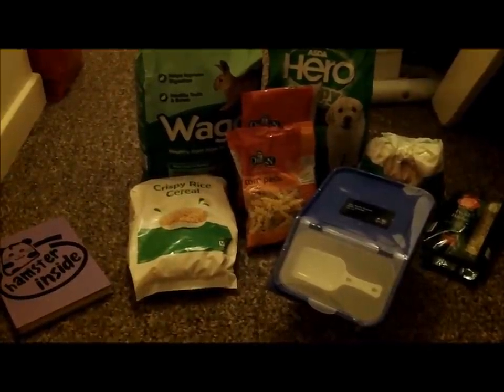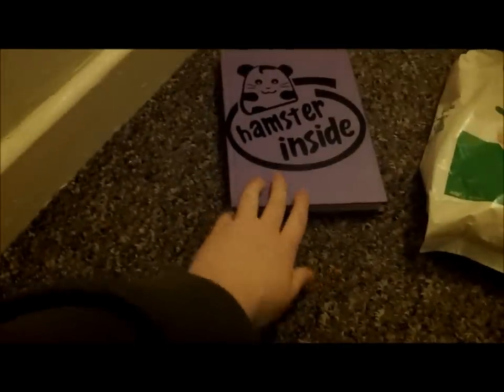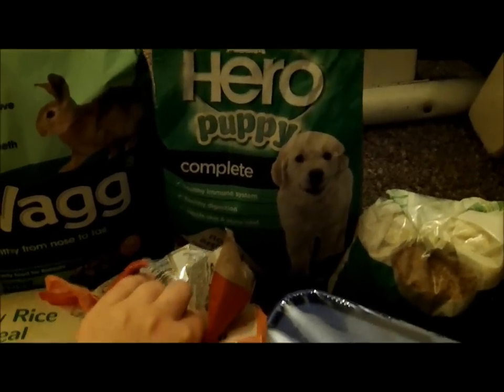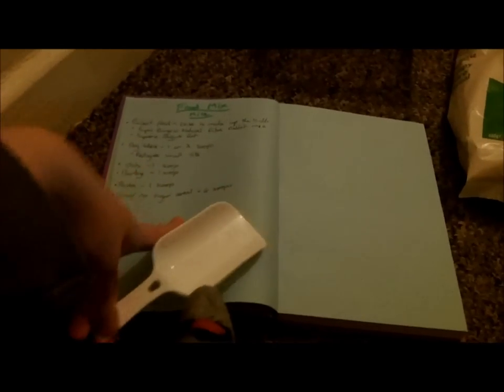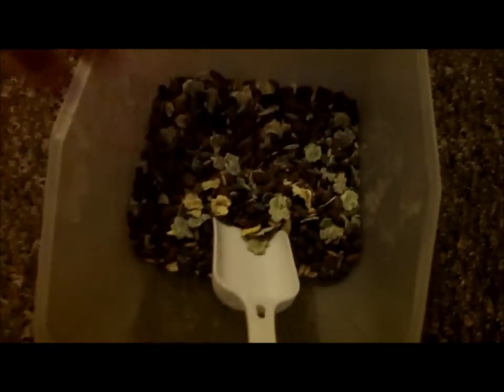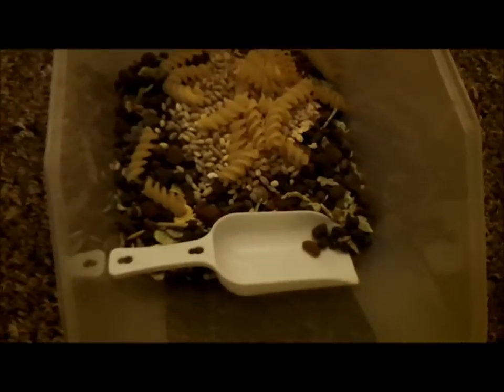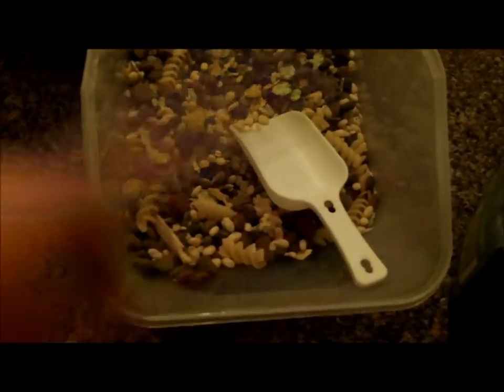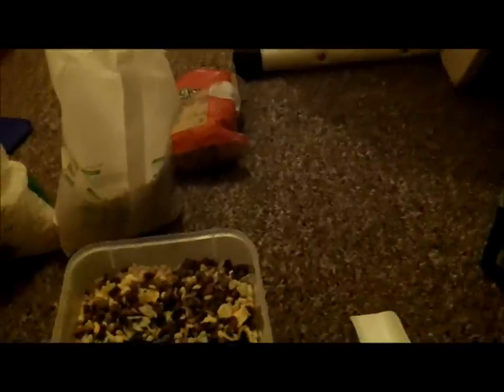How to make your own Mouse food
This is my mouse food mix, based on a mix I saw on the Mice are Nice forums.
Never change your small animals food mix without mixing some of their old food in with the new food, it can cause upset tummies.